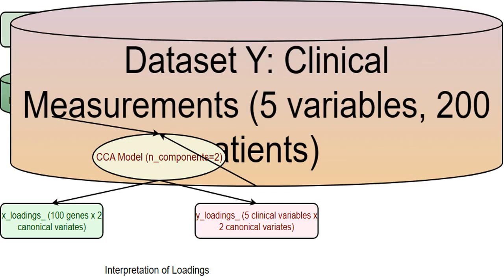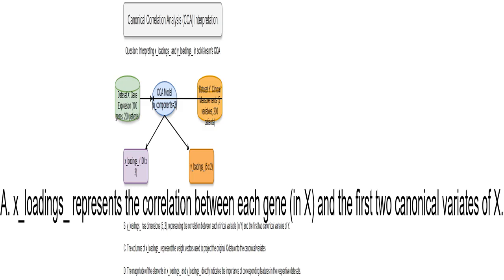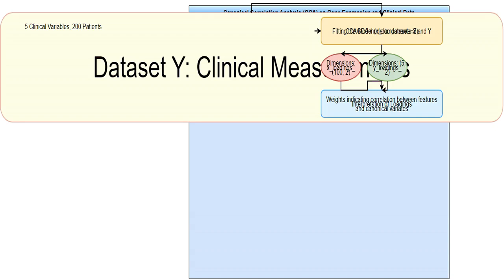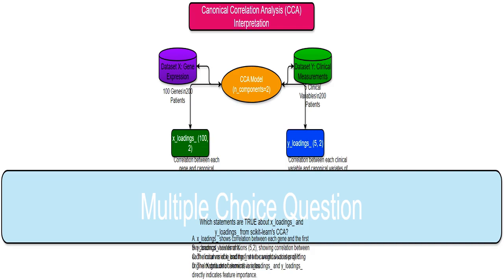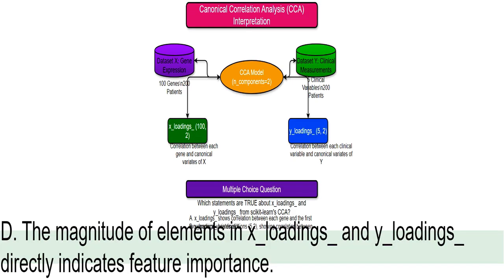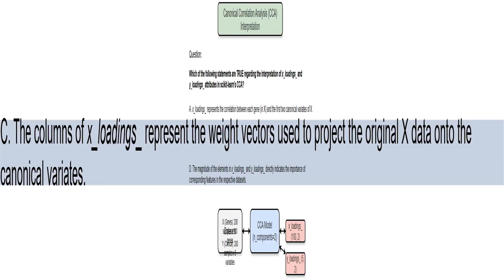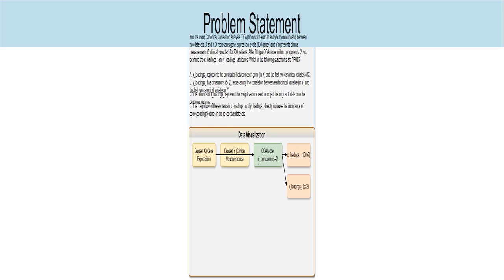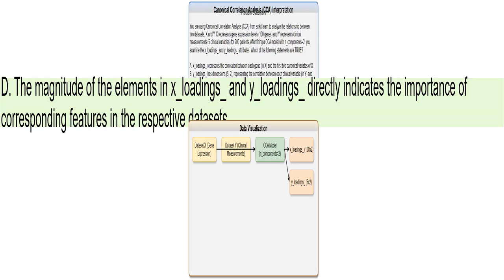Crossdecomposition CCA 1